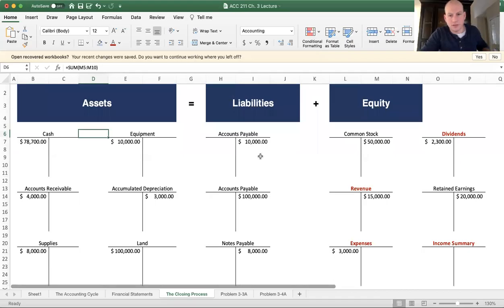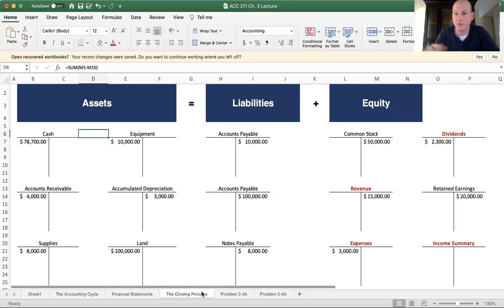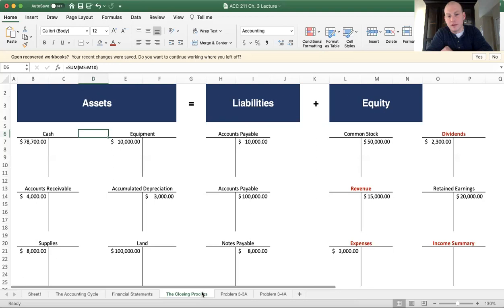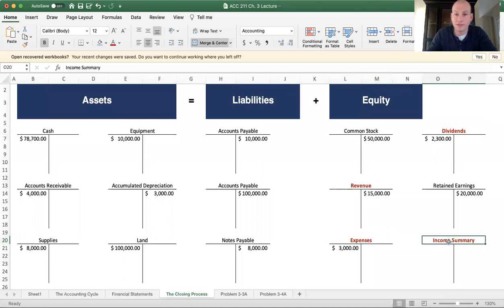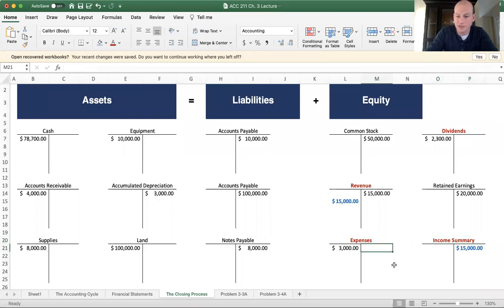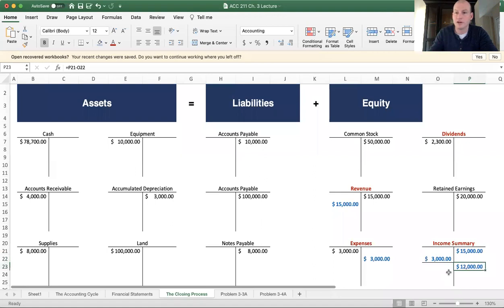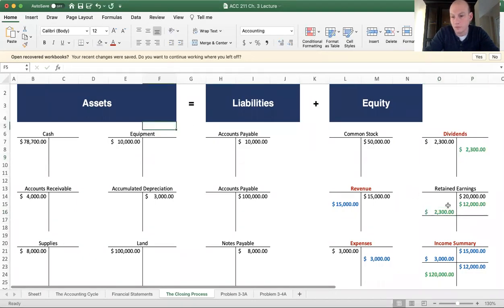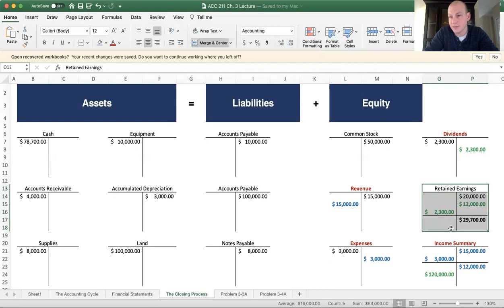ACC 211 Chapter 3 Recording Closing Process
Learn how to complete the closing process in accounting.